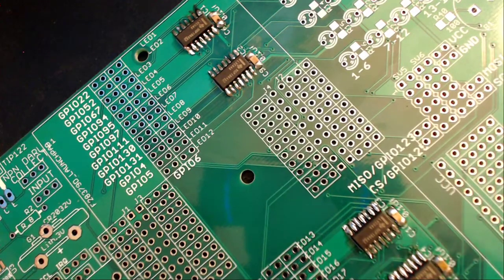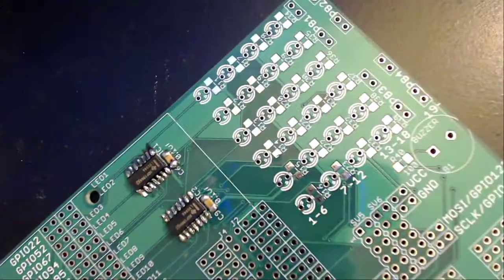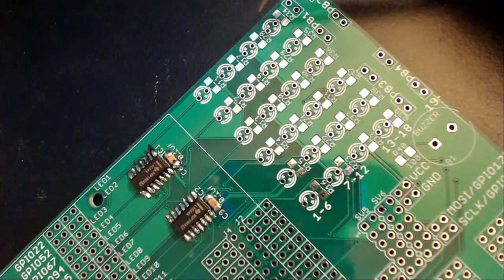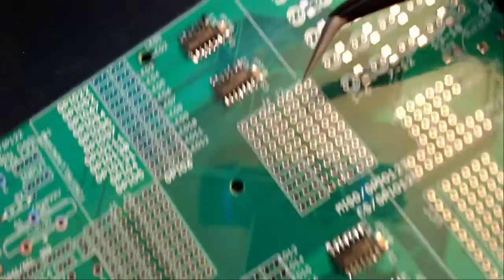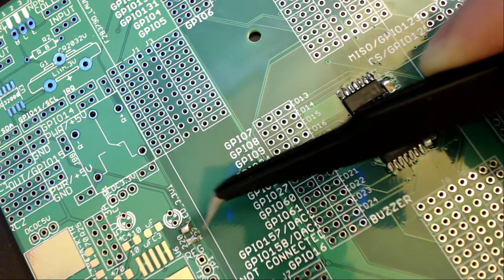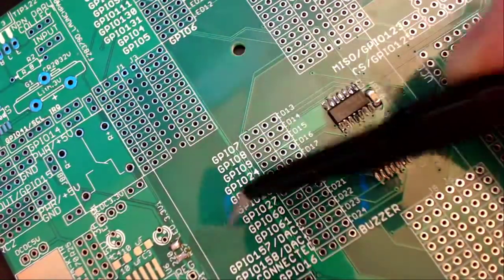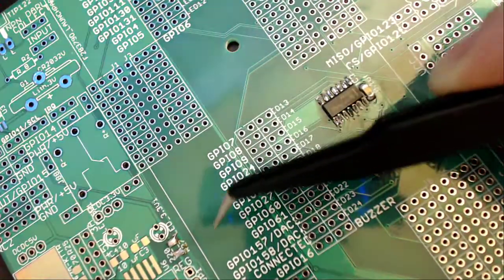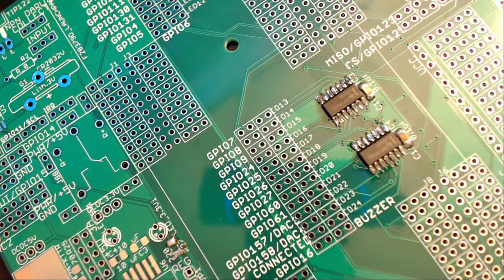Part 9: (25x) 220Ω Resistors